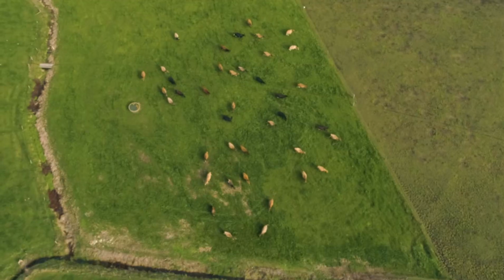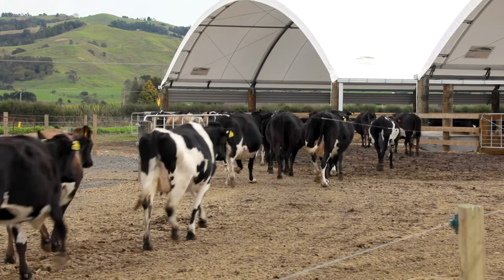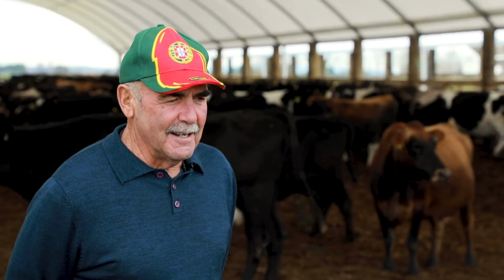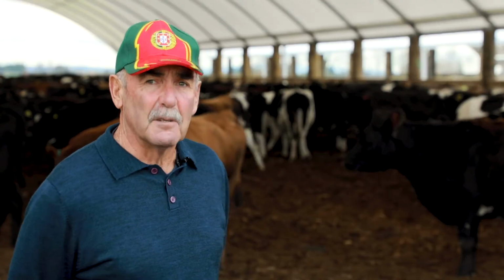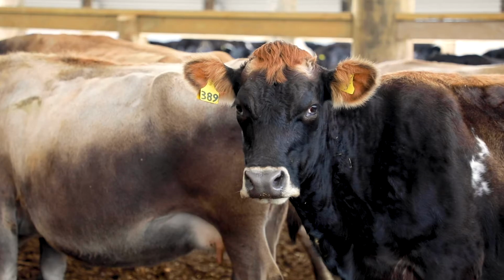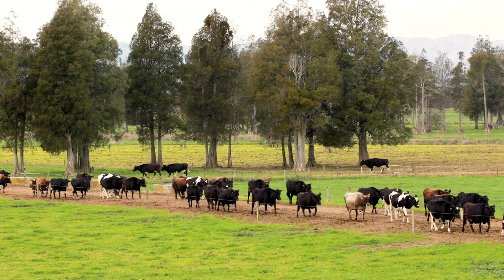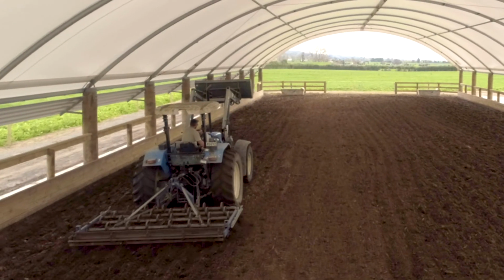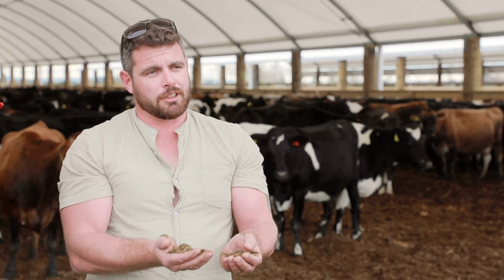Composting Barn Testimonial | Awarua Trust, Patetonga | SmartShelters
Meet Brian Gordon, director of the Farming LP owned by Awarua trust and milking roughly 560 cows.
After a heavy flood Brian started thinking about Smart Shelters and compositng barns as a way of futureproofing the farm.

With the idea of moving all feeding into the barn and keeping the herd sheltered from the weather in winter and to reduce heat stress during summer. The difference in the body condition and overall health was remarkable and highly credited to the composting barn.

Read more of the Composting Barn testimonial for Smart Shelters